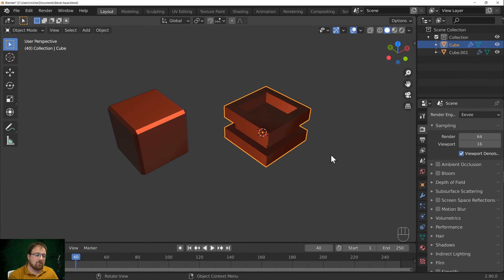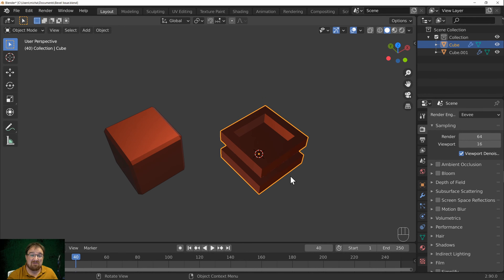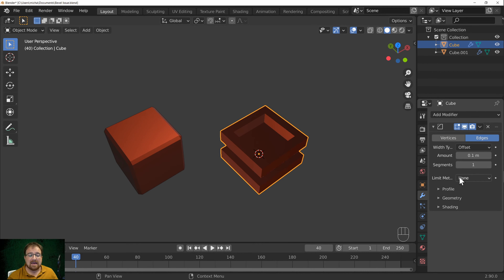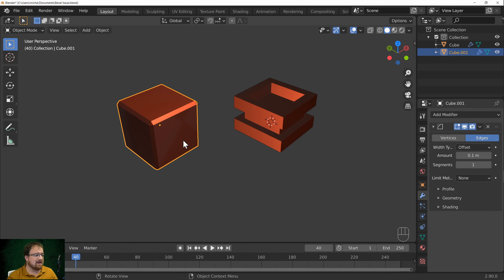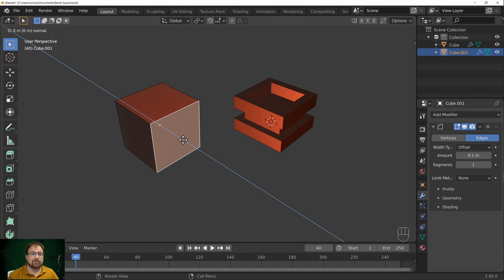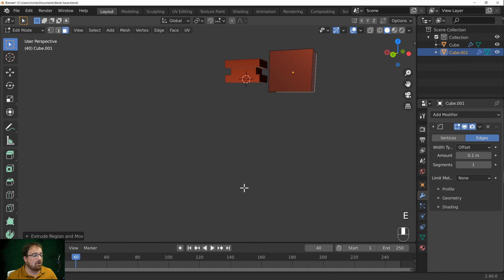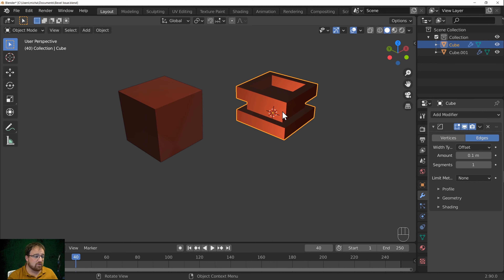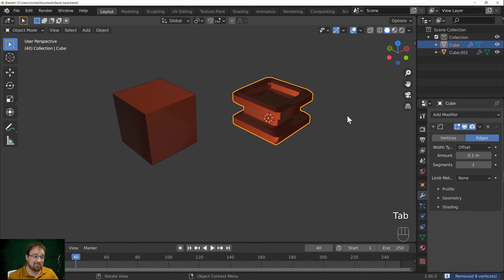Bevel Modifier Not Working? SOLUTION!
I hate hidden problems like this!
When a modifier isn't working, check your transforms and check for duplicate vertices too!

💻 THE PC:
Ryzen 5950X
64GB 3600MT/s Crucial
RTX 3090
2TB Samsung Pro SSD